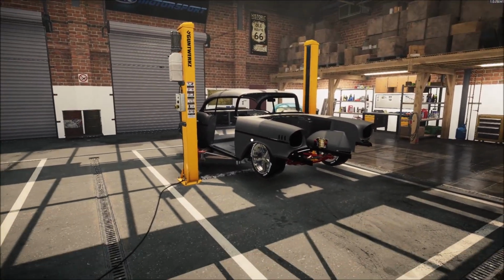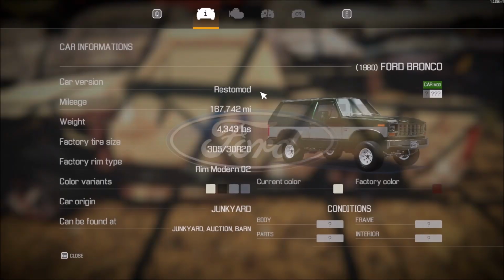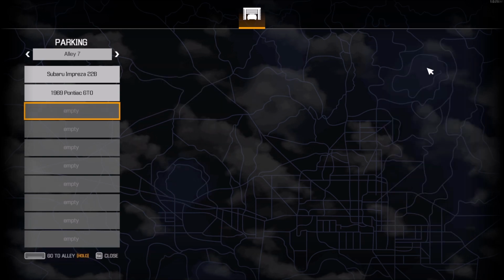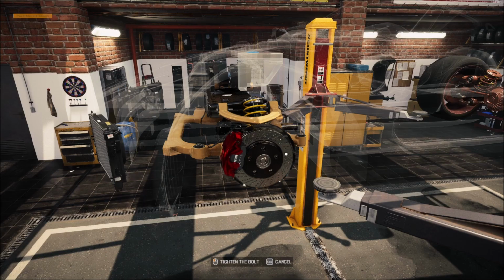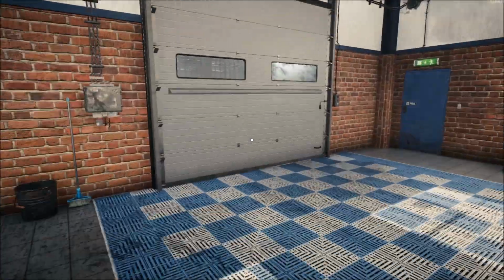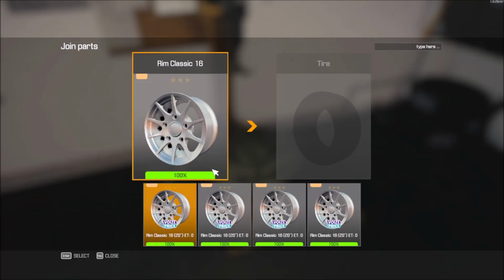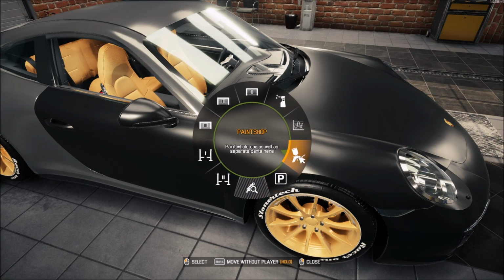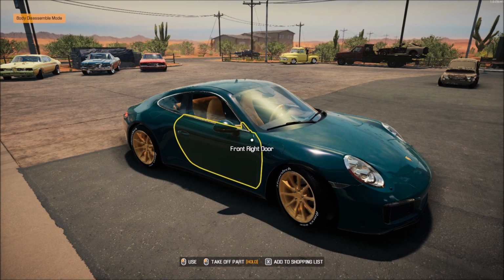Car Mechanic Simulator 2021 - Rot2Rad: Junkyard Builds Ep.82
Rules:
 1. Only purchasing cars under 150,000 Miles
 2. If 2 Cars are under 150,000 Miles, lowest one gets purchased.
 3. Will not be building the same car twice. Mods have different styles though.
4. Car may not stay the factory or present color. It must be repainted to a different color.
5. If in the event of a tie (Saves verses Sells) the first posted vote will determine the vehicle's fate.

After the build, its fate is in your hands... Let me know in the comments section if I should Save it or Sell it. (Saving it means I put it in the Parking Alley to keep).

Windows 10
Intel® Core™ i7-7700HQ CPU @ 2.80GHz
32 GB RAM